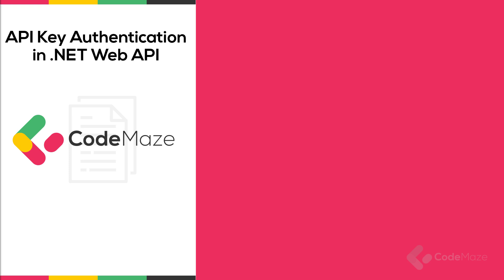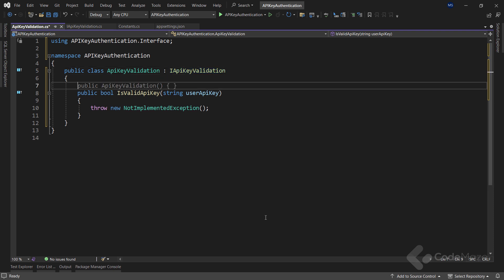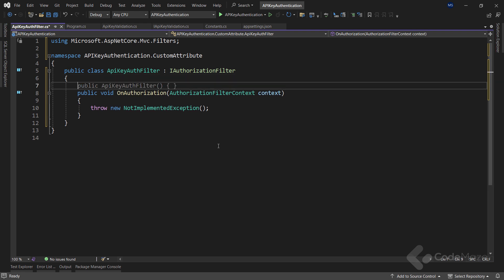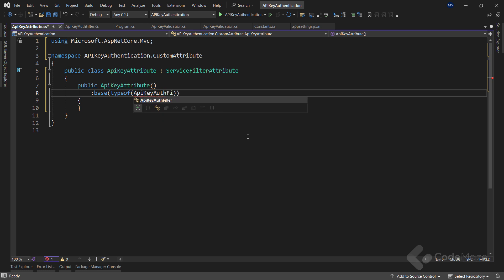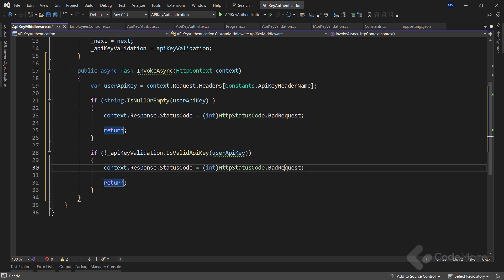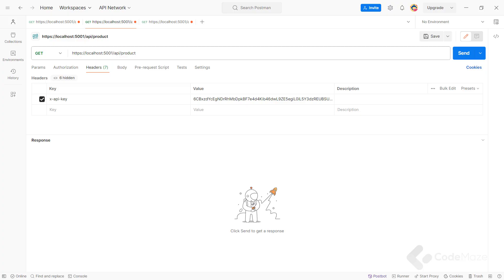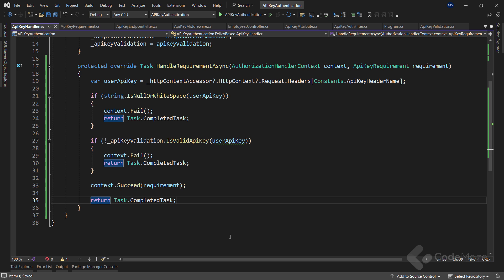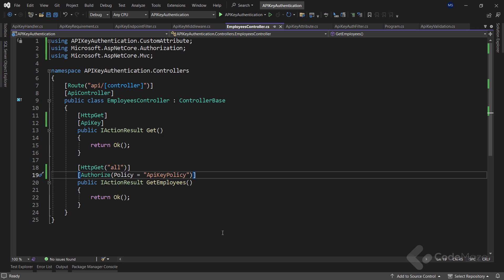Implement API Key Authentication in ASP.NET Core Web API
In this video, I’ll show you different ways to implement API key authentication in the .NET Web API project.
When we use the API key for the authentication, there are Different Ways of Passing it in a Request
We can use:
-Query Parameters
-Request Body
-Request Headers
In this video, I will only use the Headers option to pass the API key to the web API.
Besides the different ways to pass the API key to an endpoint, there are also different approaches to implementing API key authentication in ASP.NET Core. We can use:
-Custom Attribute
-Custom Middleware
-Endpoint filters with minimal APIs and
-Policy-based Authorization
I will show you all these approaches in this video.